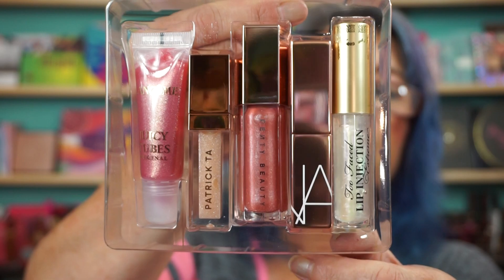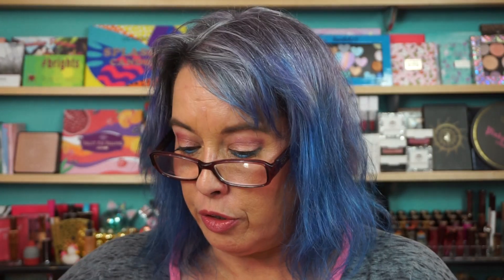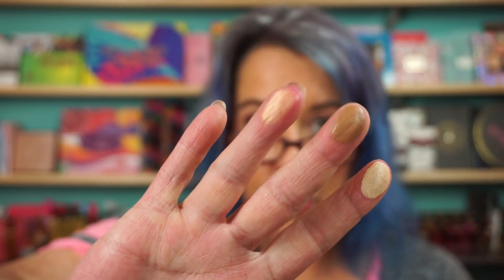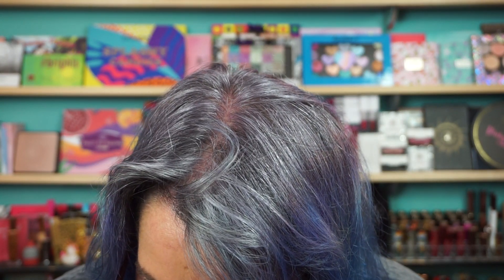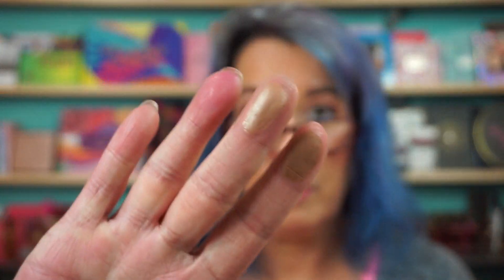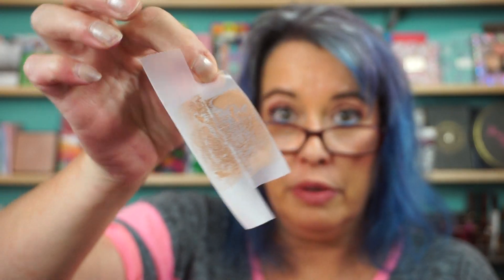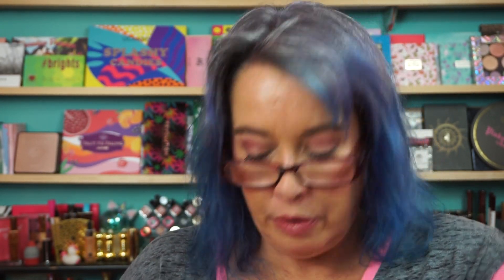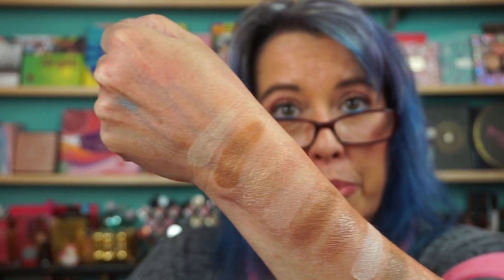Sephora Haul & Swatches - Sephora Favorites Give Me Some Shine & Natasha Denona Sculpt & Glow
Hi everyone. Here are two Item's I picked up from Sephora. I love the Sephora Favorites Kit's, They are always a great value.
I was shocked at the hard pan on the Natasha Denona Palette.
It's not like I will touch it again with my fingers, but it works fine with a brush.